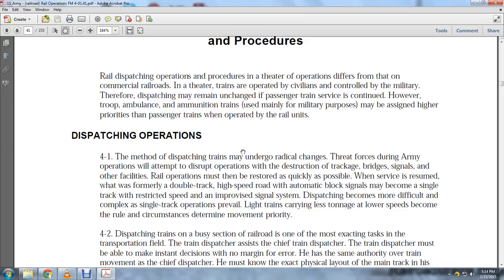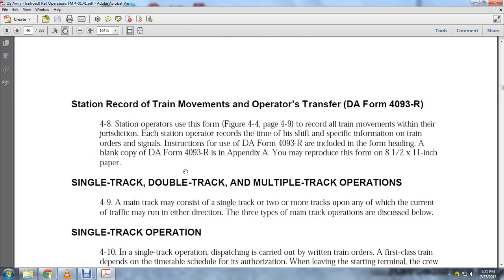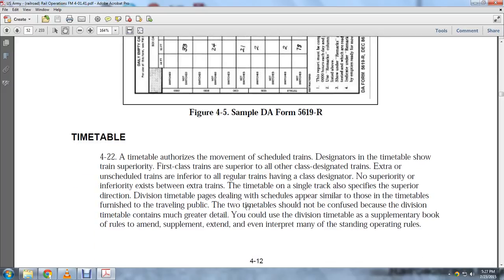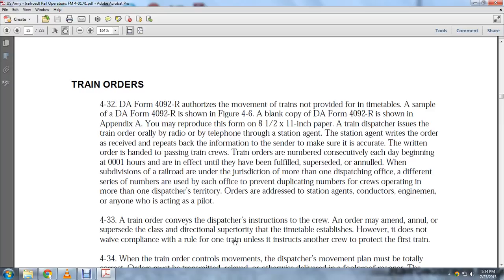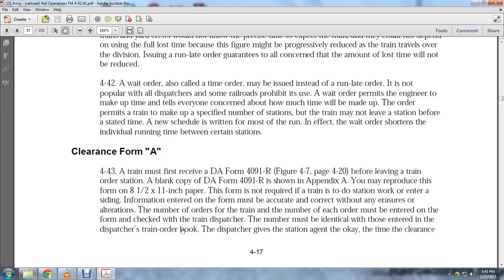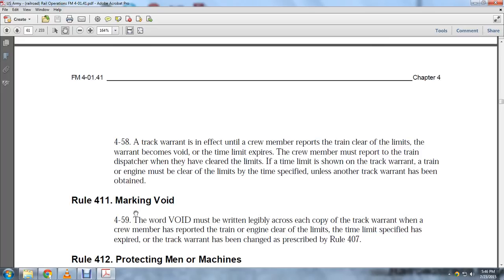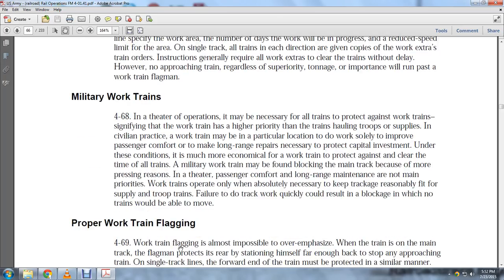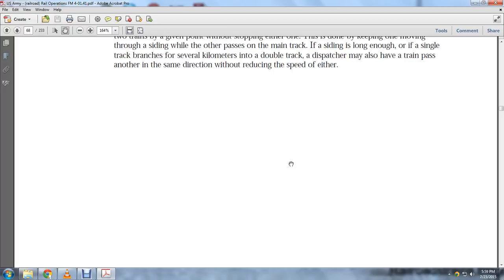RAIL OPS CH4